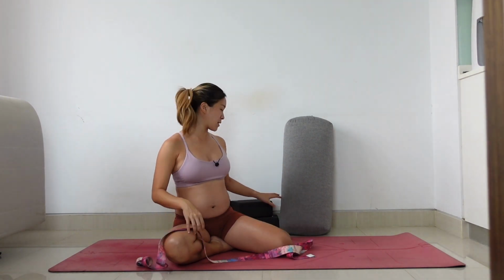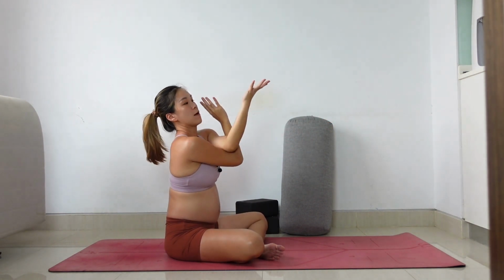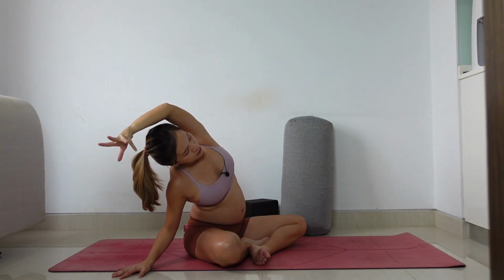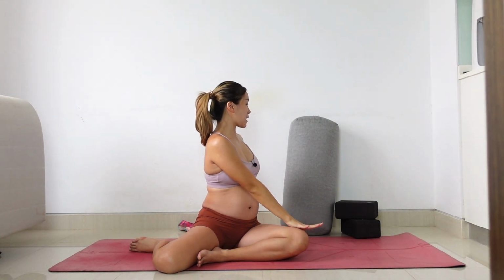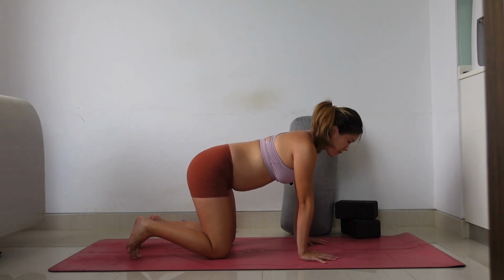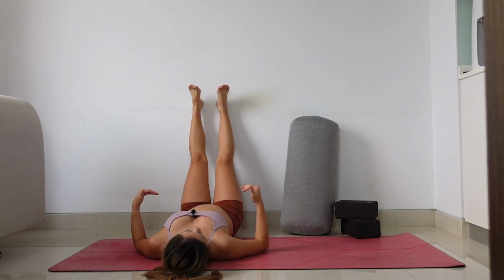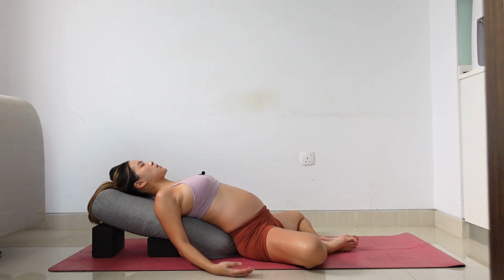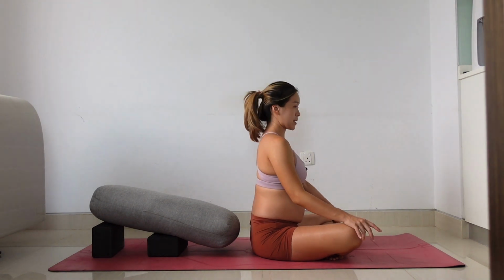Easy Pregnancy Yoga | Yoga for Back Relief | Suitable for Beginners and ALL Trimesters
A 15- Minute Gentle Pregnancy Yoga practice suitable for beginners and mommas in all trimesters.

Feeling super stiff in your lower back, hips and shoulders? These stretches will help ease the pregnancy discomfort you’re feeling.
Connecting the breath with the postures and movements, these poses help to improve blood circulation and rejuvenate your body.

Roxanne is a Certified Yoga Instructor, Pre and Post- Natal Yoga Instructor and a Certified Personal Trainer.

By participating in this Yoga session, you acknowledge and represent that:
1. to the best of your knowledge, you suffer from no medical or physical condition or disability that will or might increase the normal risks associated with exercise.
2. 2. Your doctor/ gynae/ obgyn has approved your participation in any physical activity.
3. Roxanne does not represent, warrant, undertake or guarantee that you will not suffer from any injury upon participation, and will not be responsible for any injury sustained.